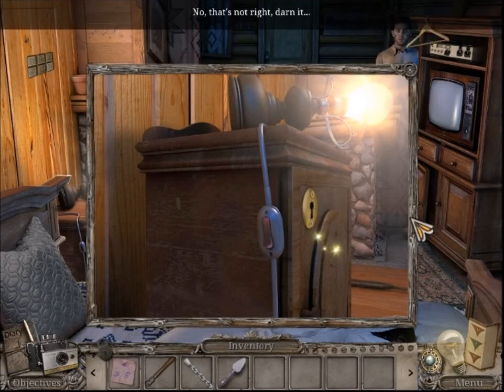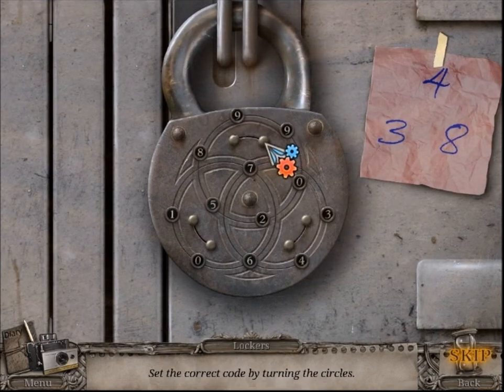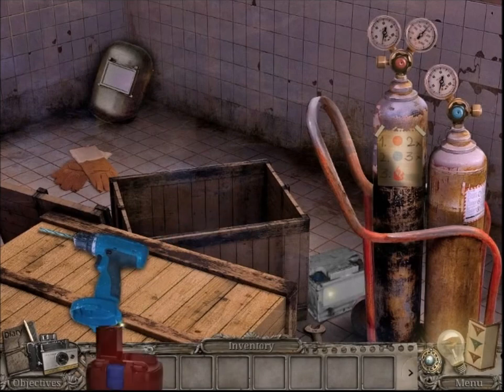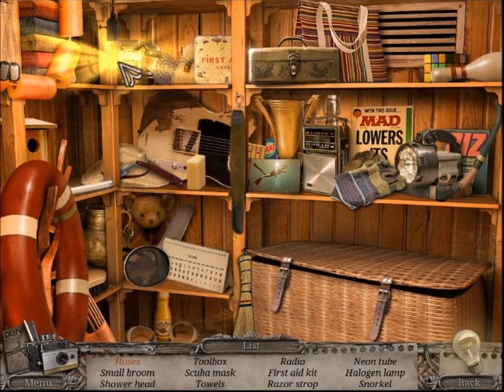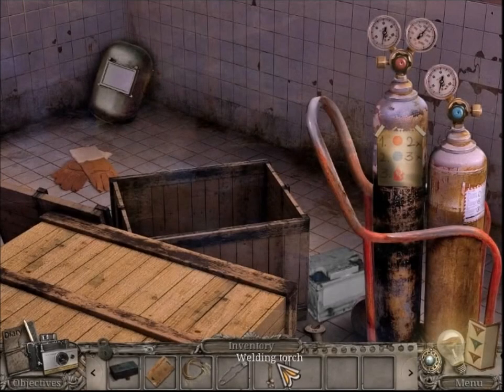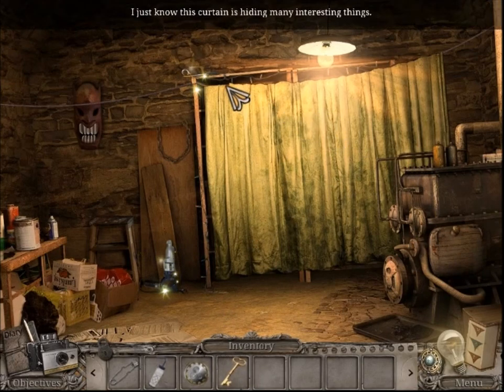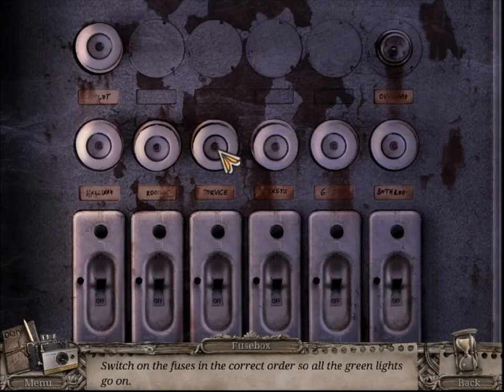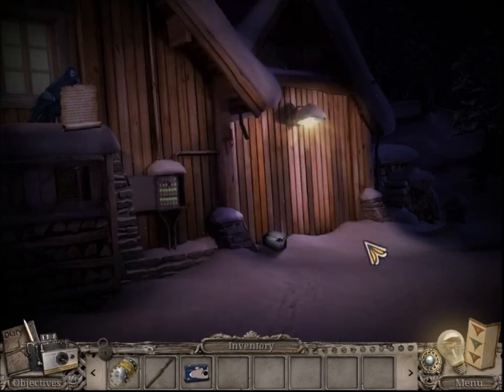Mysteries of the Past Shadow of the Daemon part 11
A father and son holiday on a mountain, but the mountain is cursed, and they disappear. Can you find them?
hidden object and puzzle game by
Blue Brain Games
I am also on steam
like, this tells me if you like it
comment, have your say